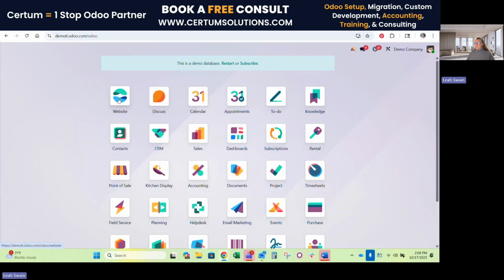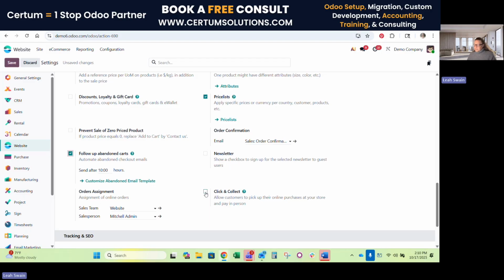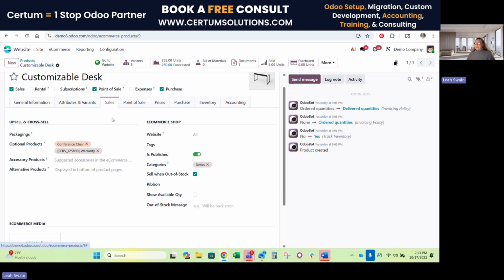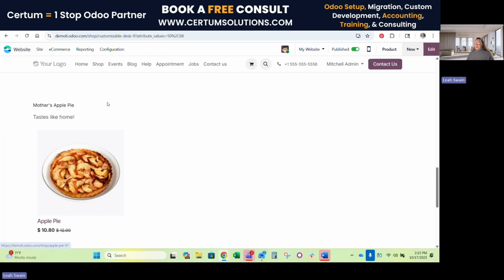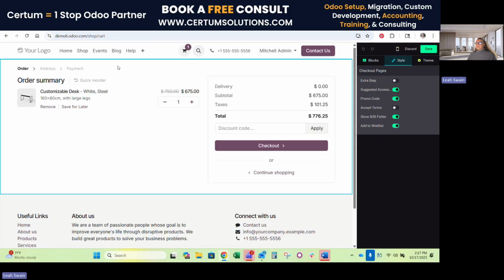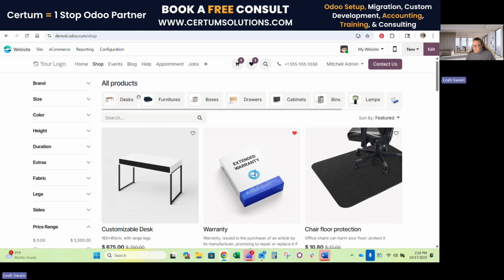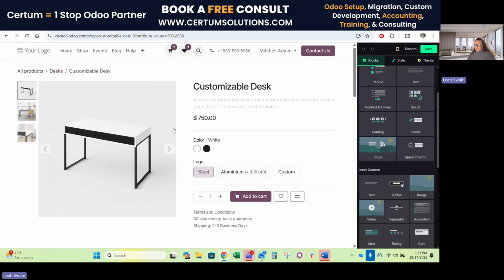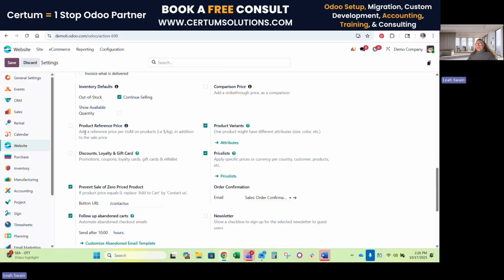Odoo 19 eCommerce Updates Explained (What’s New & How to Use It)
If you’re evaluating Odoo eCommerce or wondering what’s actually new in Odoo 19, Leah breaks down the updates in this video that matter for real businesses.

*In this walkthrough, we explain*
🔹 What changed in Odoo 19 eCommerce
🔹 How the new odoo ecommerce features may impact customer experience and users
🔹 Many Updates to the Odoo ecommerce site module
🔹  Updates to configuration settings & more

*Timestamps*
00:00 What Odoo 19 eCommerce Is (And Why It Matters)
00:29 What’s New in Odoo 19 eCommerce & Configuration Settings
3:08 Product & Catalog Improvements
05:55 Checkout Updates
08:44 E-Commerce Site Updates
9:19 Customizable Options to enhance Customer Experience
12:10 e-Commerce Configuration Settings
12:36 Odoo Implementation & Migration with Certum Solutions

This is not a demo; it’s an ERP-level explanation from consultants who implement Odoo for businesses that need scalability, reporting, and operational control.

✔️ Business owners outgrowing Shopify or WooCommerce
✔️ Operations teams needing inventory + accounting integration
✔️ CFOs, COOs, and founders evaluating ERP-based eCommerce
✔️ Companies considering an Odoo implementation or migration

🚀 Need Help With Odoo?
Certum Solutions helps businesses implement, migrate, and optimize Odoo including:
✔️ Odoo eCommerce setup
✔️ Inventory & order management
✔️ Accounting & ERP integration
✔️ Project recovery for failed Odoo implementations

Questions asked that lead to this video:
🔹 How the new odoo ecommerce features impact sales, inventory, accounting, and fulfillment
🔹 When Odoo eCommerce makes sense (and when it doesn’t)
🔹 How Odoo compares to platforms like Shopify and WooCommerce for growing businesses